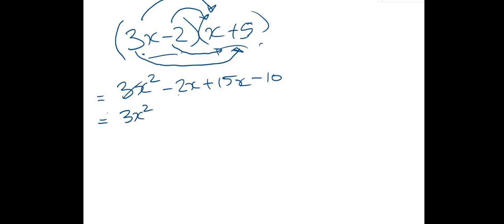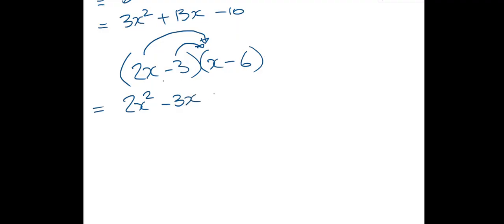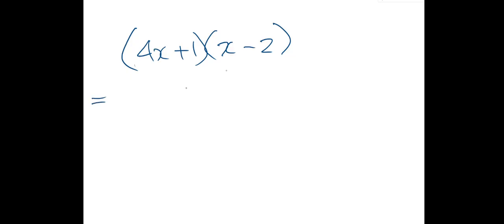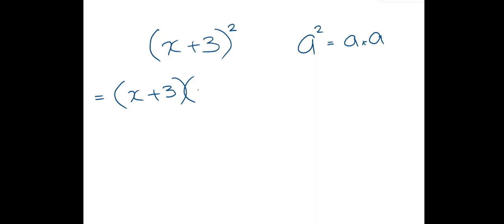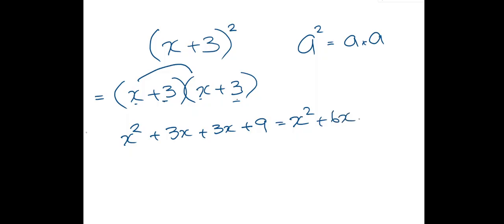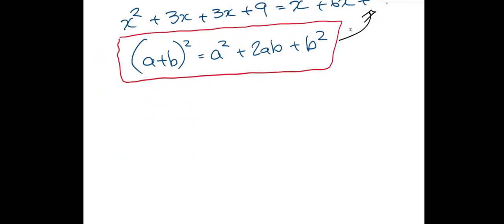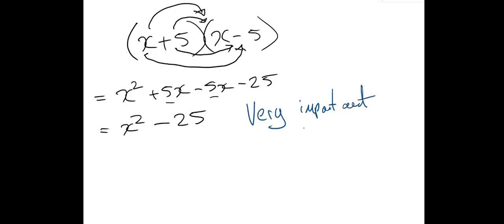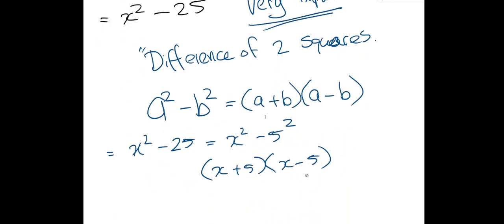All the Algebra You Need for NCEA 1 expanding brackets examples 28